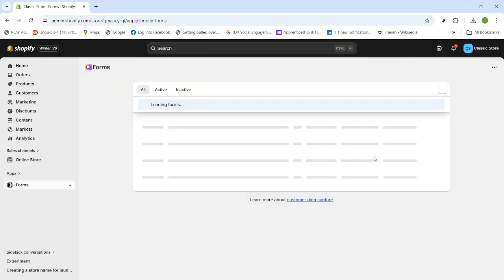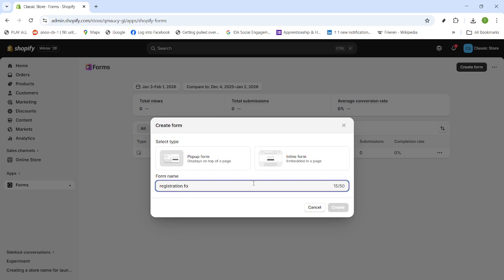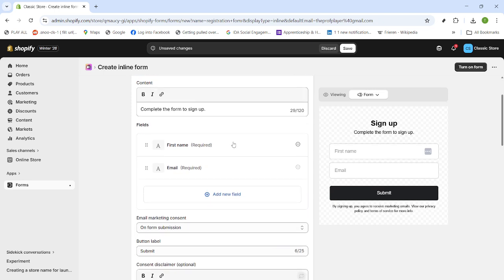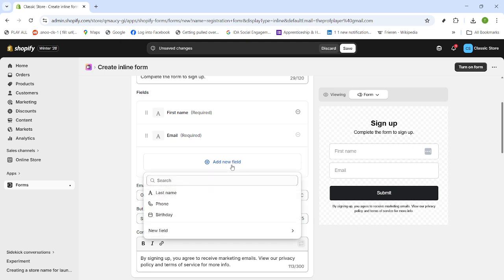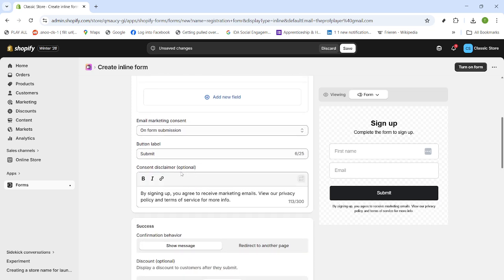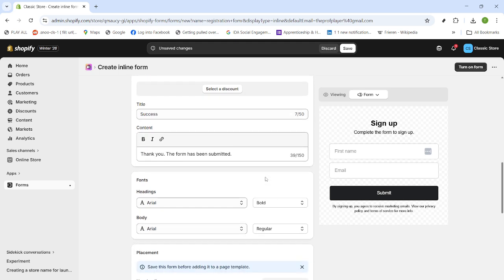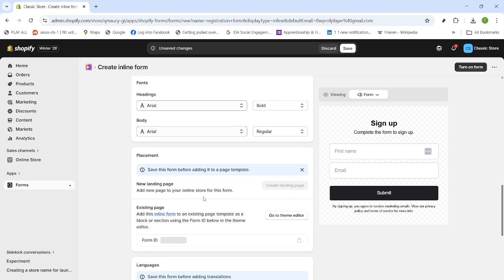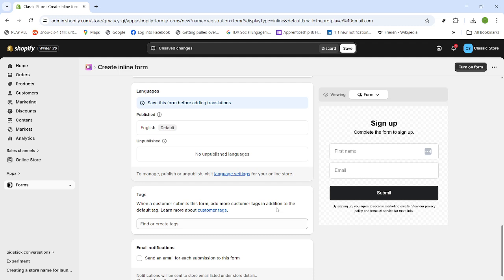How To Add A Customer Registration Form In Shopify (Easy Guide)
In this video, we discuss lead generation and how to add a customer registration form to your site. We cover the steps to enable customer accounts and customize your customer signup shopify fields to improve your user management in 2026.

00:00 Intro
[00:09] Creating a New Form
[00:46] Customizing Form Fields
[01:27] Configuring Post-Submission Behavior
[01:50] Adjusting Fonts and Typography
[02:02] Placing the Form on Your Store
[02:28] Publishing and Finalizing